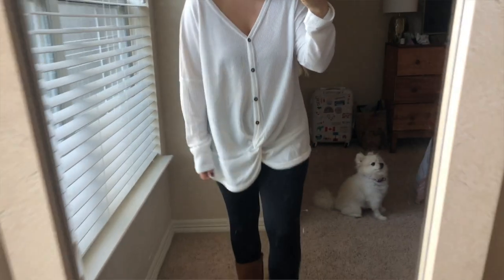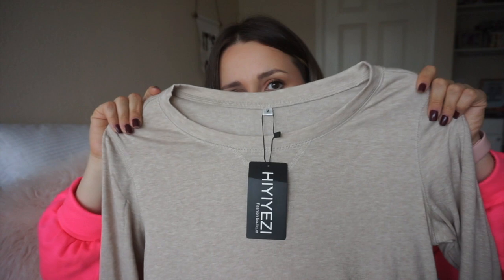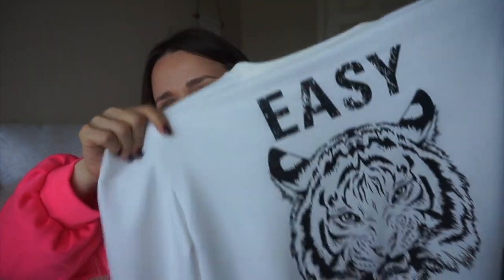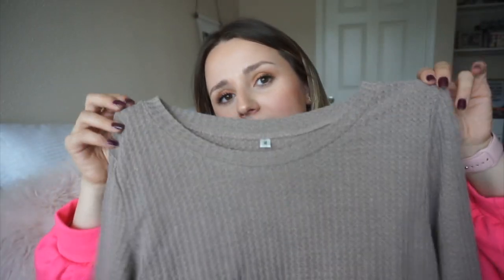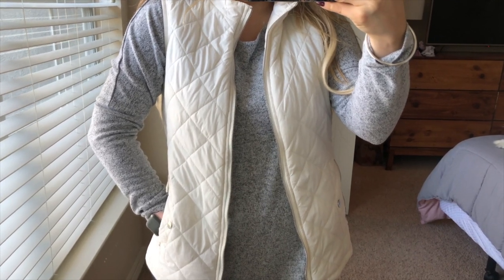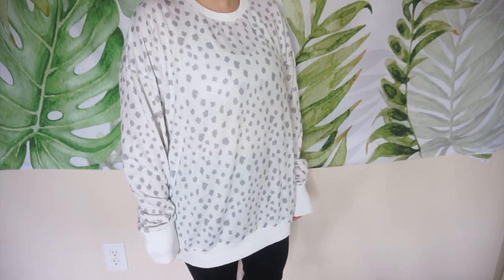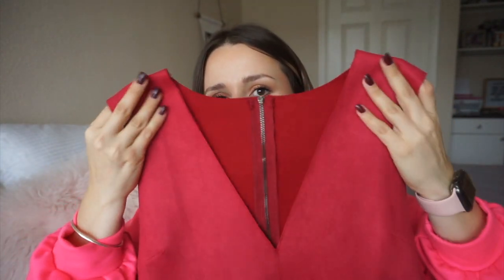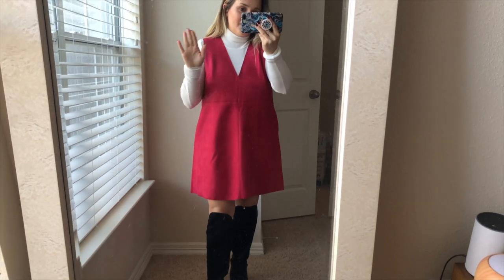amazon try-on haul fall/winter 2019: comfy basics & holiday fashion!!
• Neon Pullover I'm wearing (I cut the white part lol)
• White Button down Henley top (M)